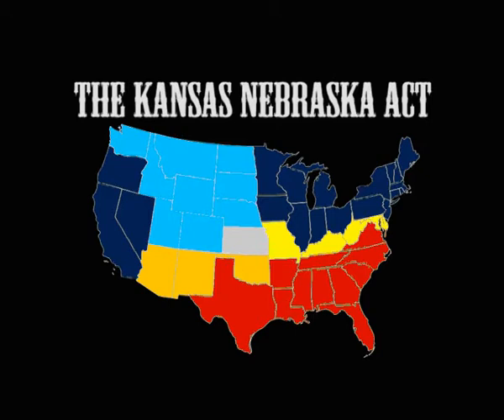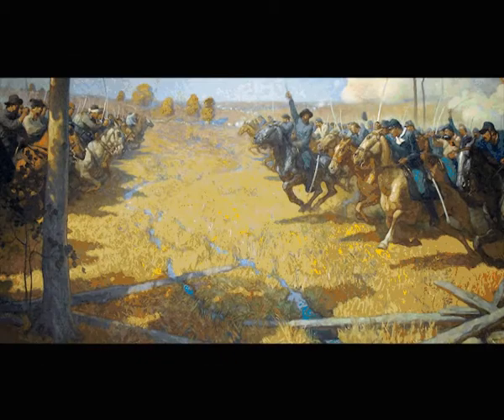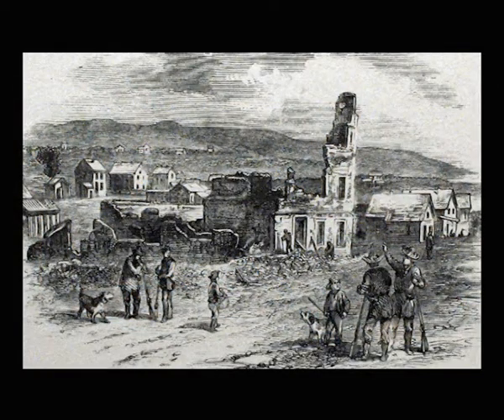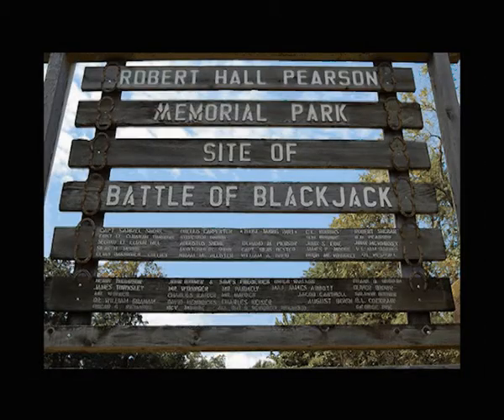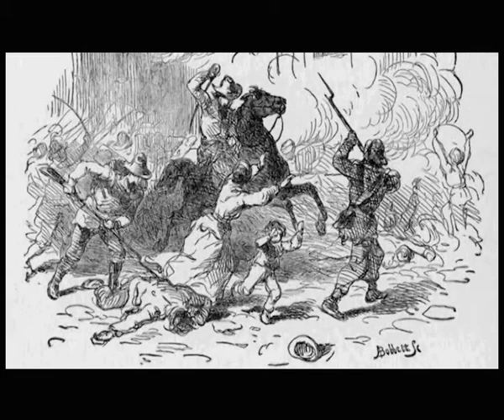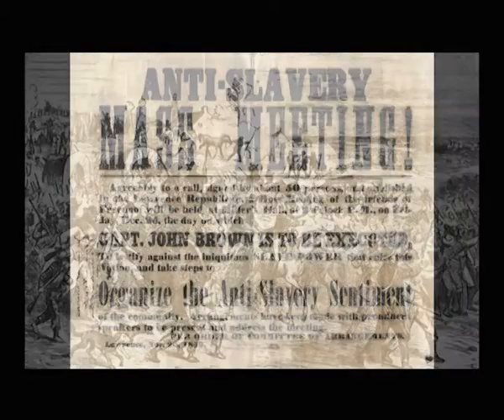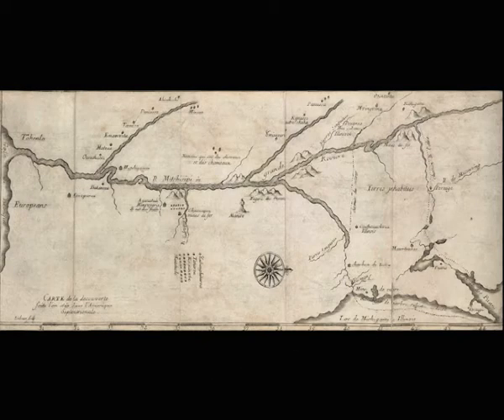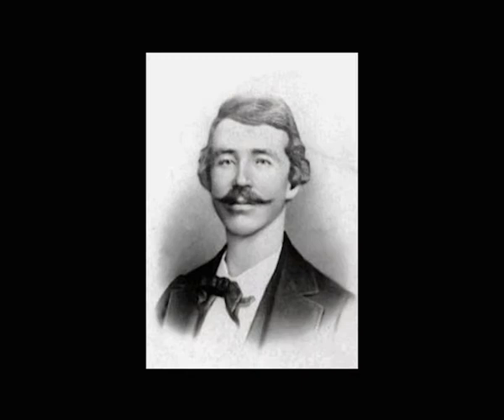Bleeding Kansas, Pierre Jason